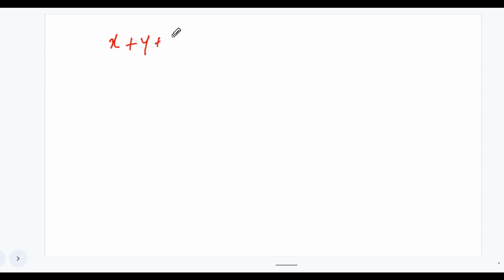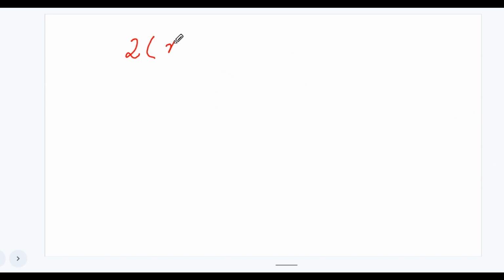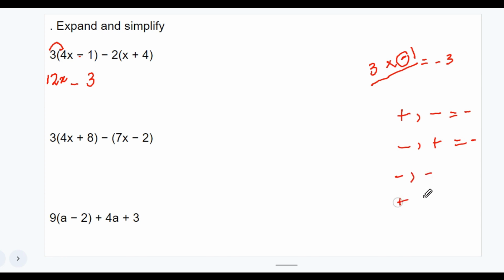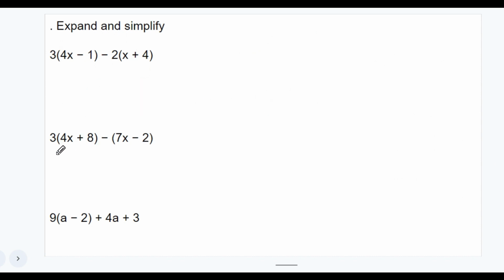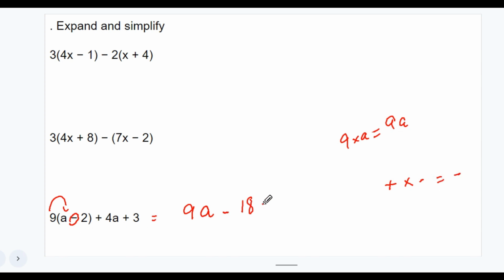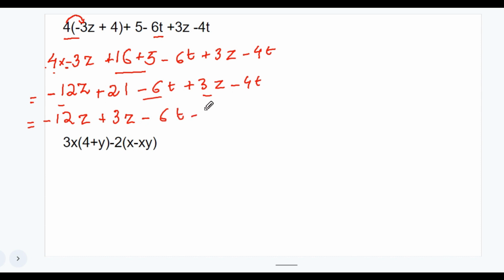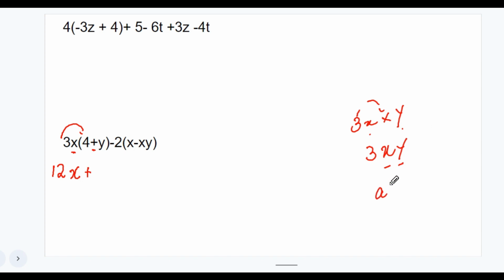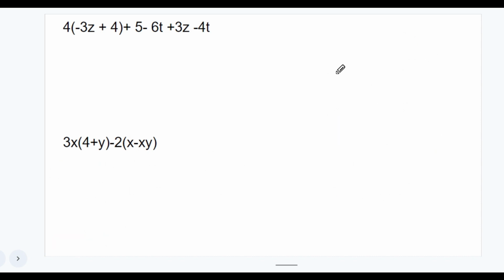Algebra II expand algebric expressions II expanding the terms and simplify II simplify expressions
Algebra II Collecting Like Terms II expand and simplify expressions II simplify expressions